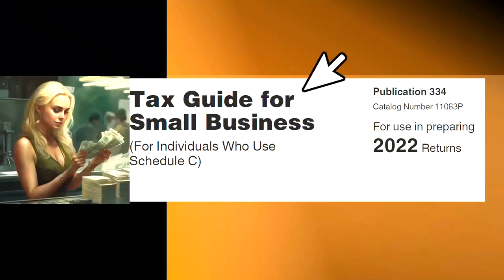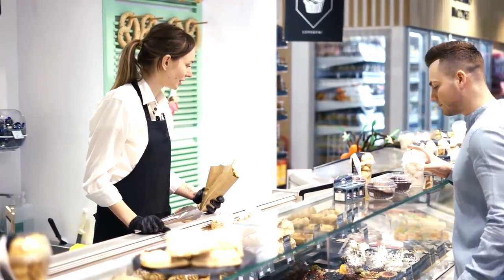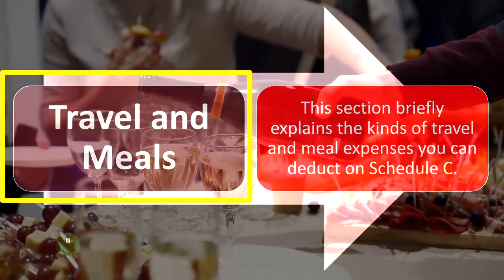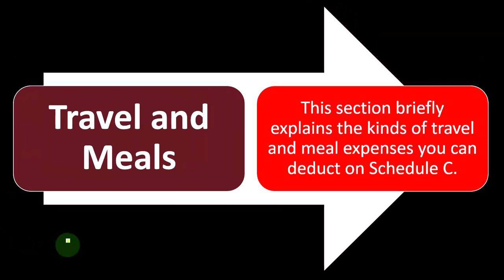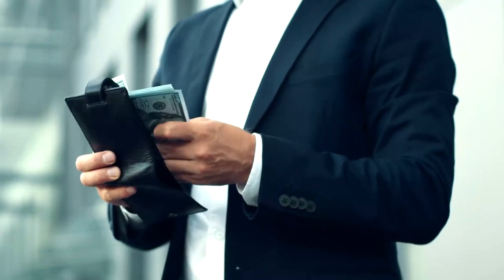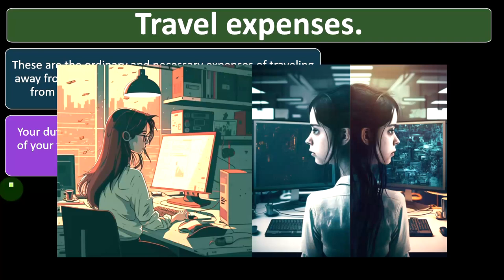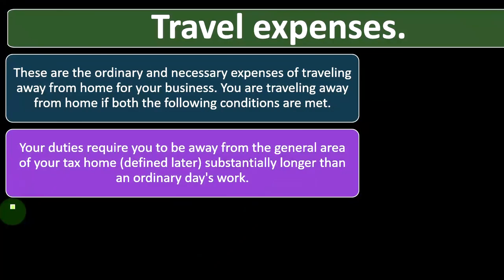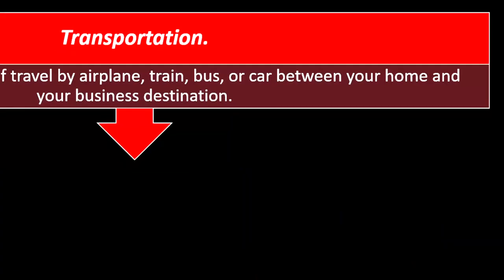Different Expenses for Meals & Travel Part 1 Income Tax 2023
Hi, please visit our YouTube channel for more accounting videos.